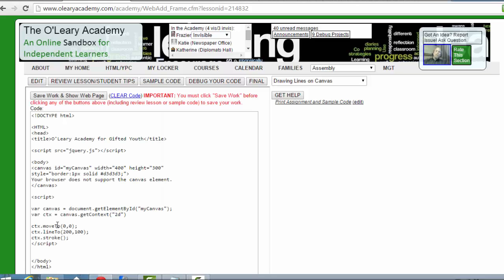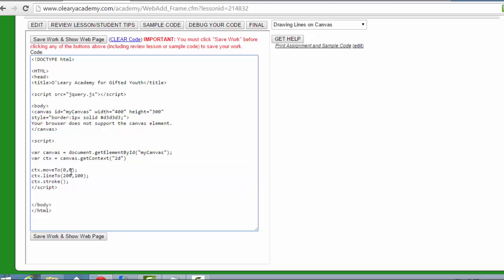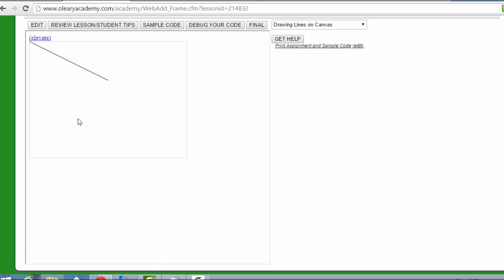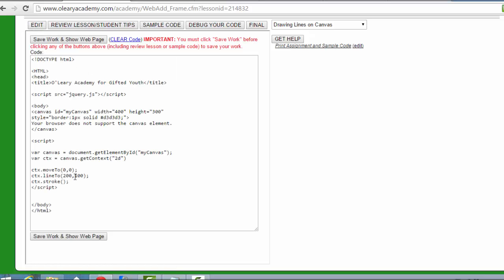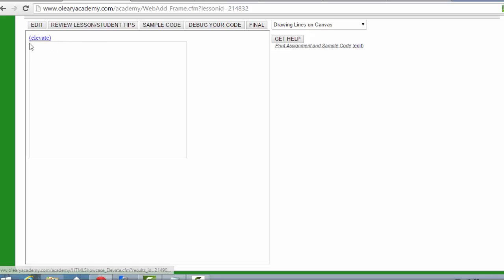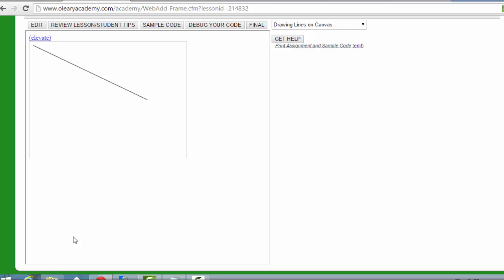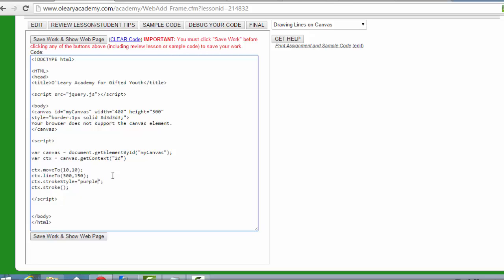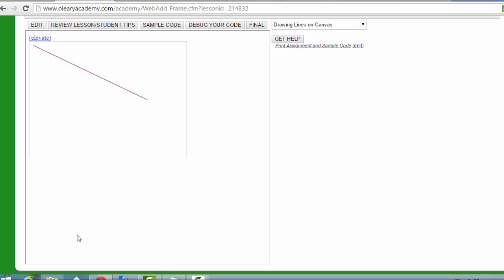HTML5 - Drawing Lines